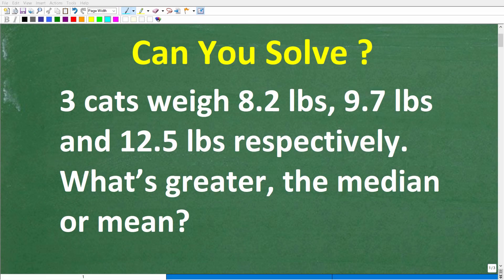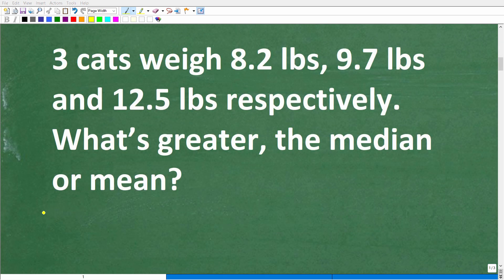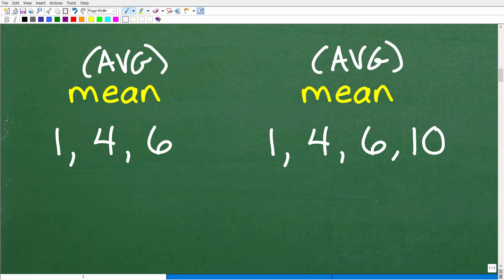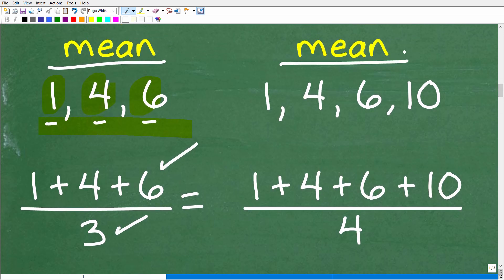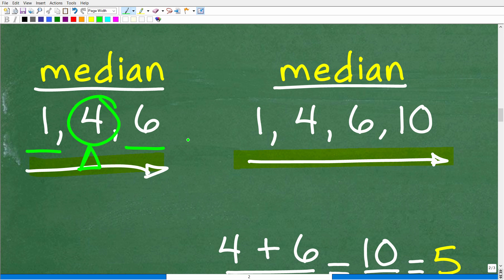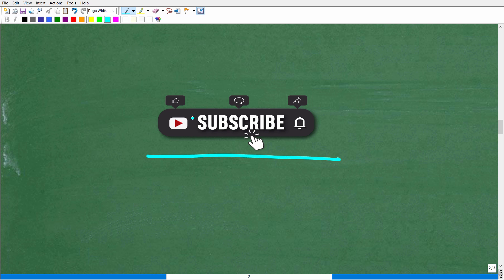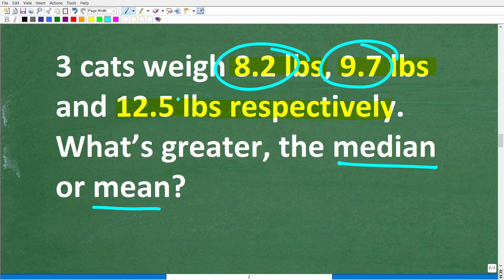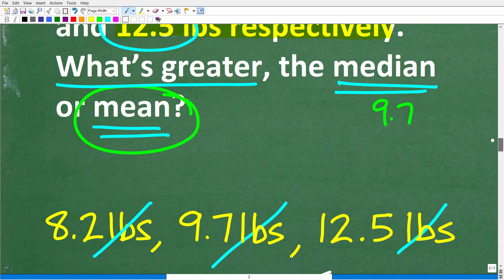3 cats weigh 8.2lbs, 9.7lbs and 12.5lbs - what’s greater, the median or the mean?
How to solve a math word problem about the mean and median - basic statistics.

• HOMESCHOOL MATH
• COLLEGE MATH